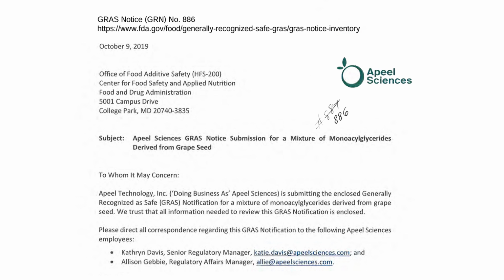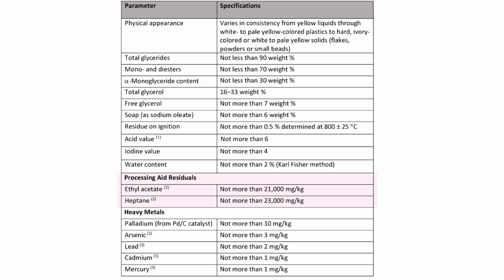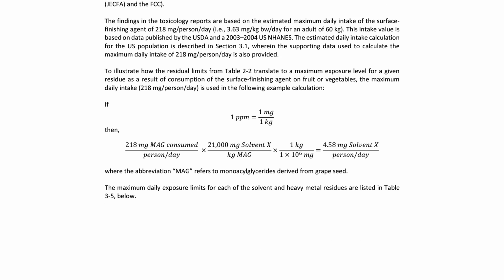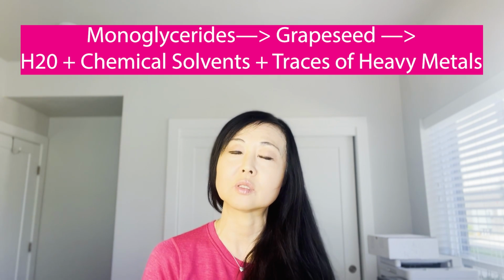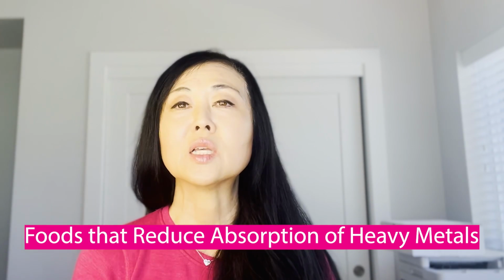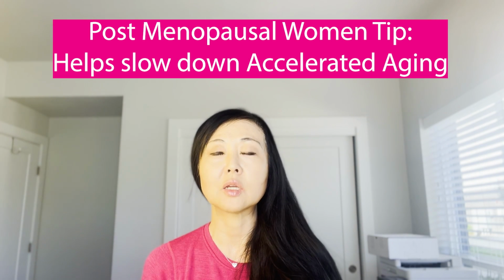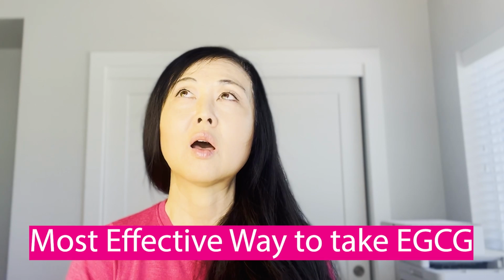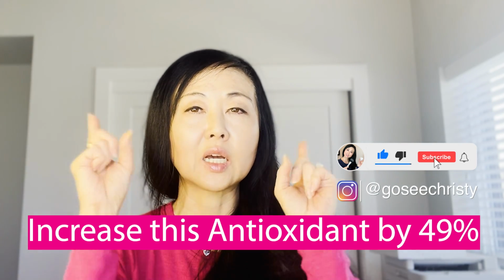APEEL How to Detox - SIMPLE TIPS